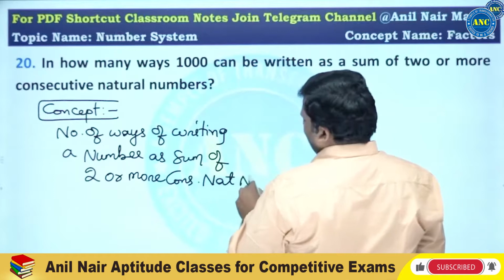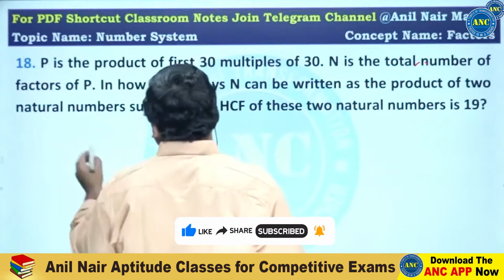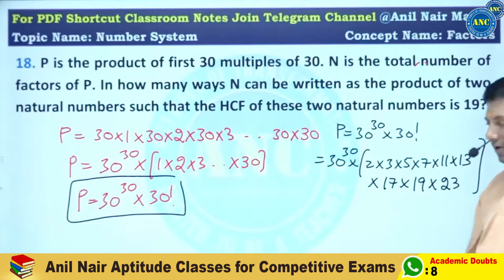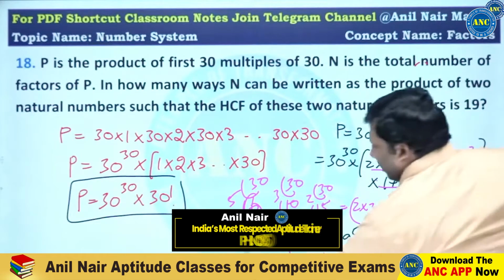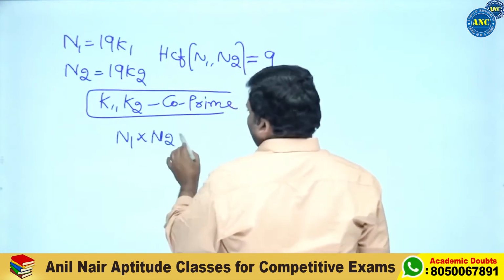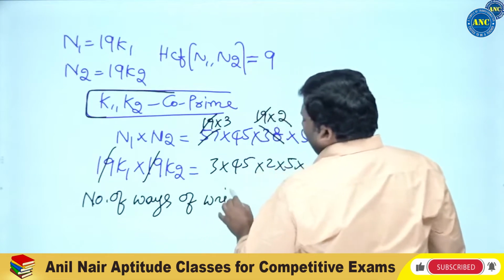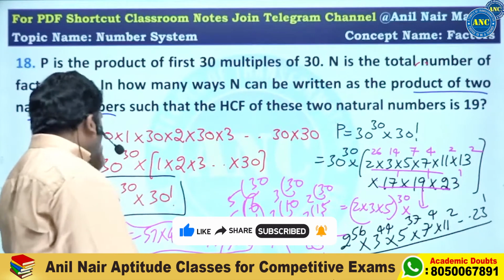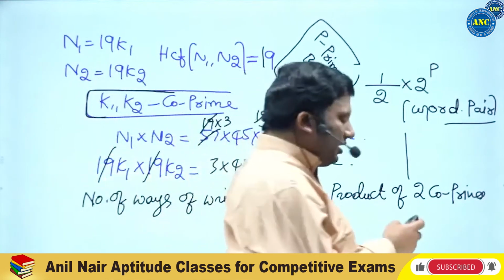Factors & Multiples-10 || Number Systems || CAT,Bank, SSC CGL || Quantitative Aptitude || Anil Nair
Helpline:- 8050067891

anilnairclasses.in

Test Series:-